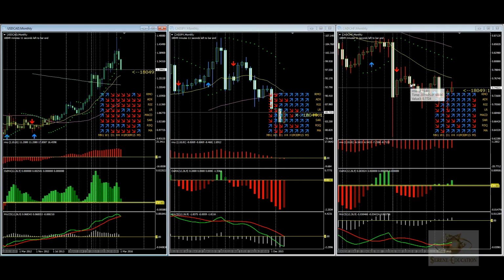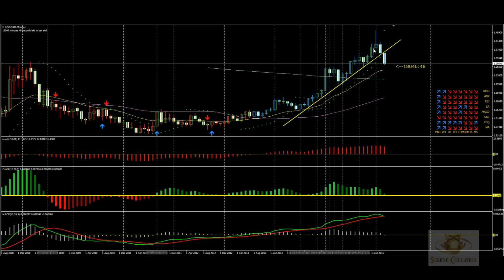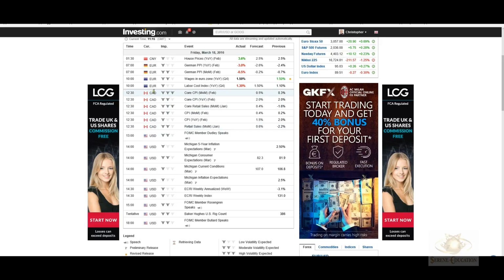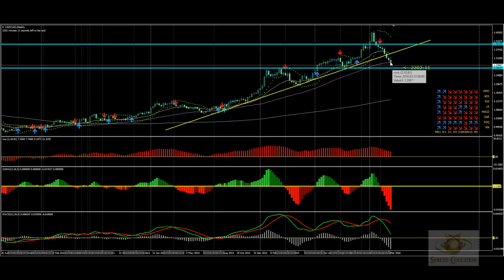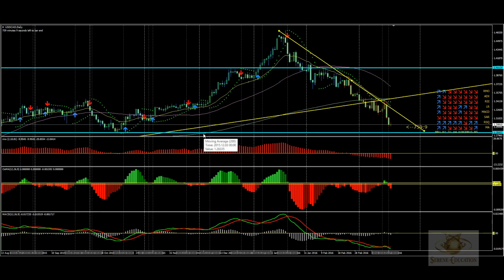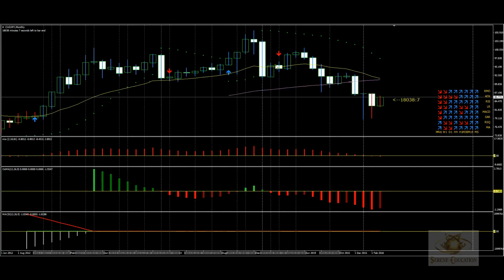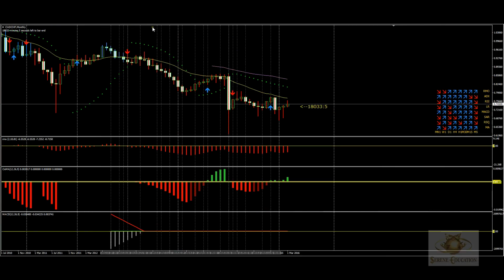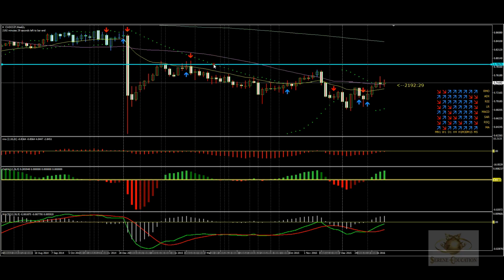CAD Video Friday 18th March 2016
Look at CAD chart before CAD econmic data out this afternoon Frida y18th March 2016